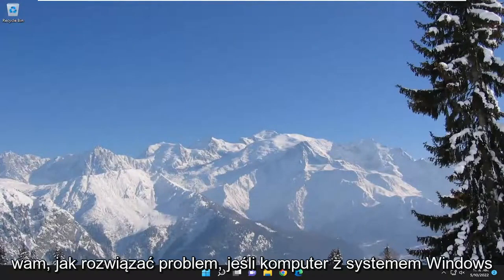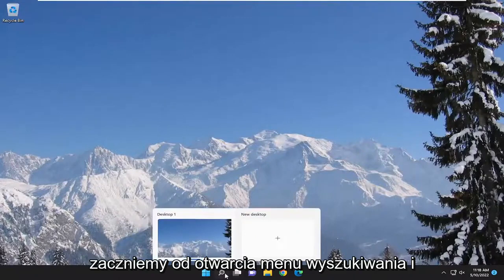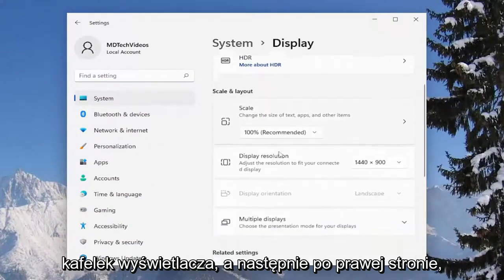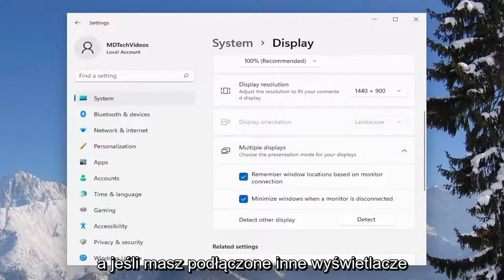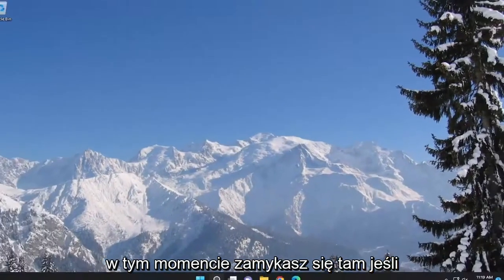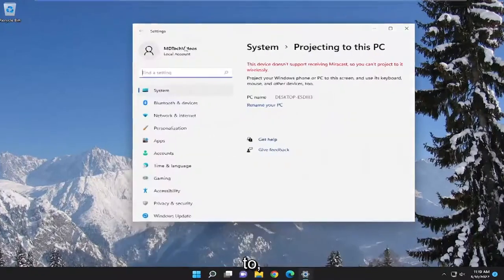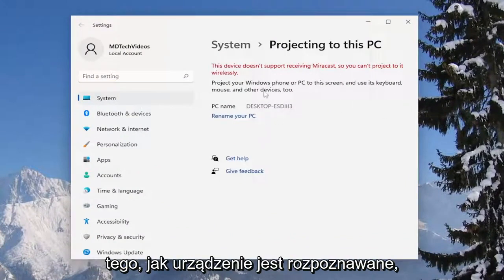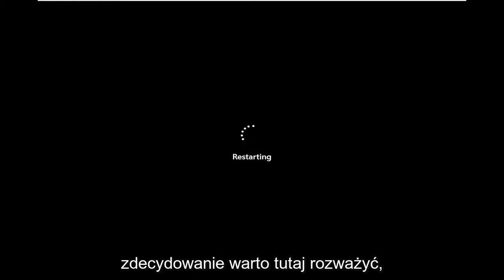Windows 11/10 nie wykrywa telewizora HDMI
Windows 11/10 nie wykrywa telewizora HDMI lub telewizora 4K [Rozwiązanie]

W niektórych przypadkach użytkownik komputera PC na komputerze z systemem Windows 11 lub Windows 10 może napotkać problem polegający na tym, że komputer nie może wyświetlać obrazu na innym ekranie, urządzenie Surface nie łączy się z telewizorem lub drugim ekranem albo system Windows nie może wykryć drugiego ekranu monitor. W tym poście przedstawiamy najodpowiedniejsze rozwiązania problemu z niewykrywaniem przez system Windows HDMI lub telewizora 4K.

Jeśli okaże się, że system operacyjny Windows 10 nie rozpoznaje telewizora 4K, musisz wiedzieć, że jest to powszechny problem wśród użytkowników i można go naprawić.

Używanie telewizora 4K jako monitora komputera z systemem Windows 10 umożliwia jednoczesne wyświetlanie większej liczby elementów podczas pracy lub oglądanie ulubionych programów telewizyjnych i filmów online.

Uruchomienie tej konfiguracji nie powinno być zbyt trudne, ale czasami niewielka usterka może sprawić, że wydaje się to niekończącym się problemem.

Masz problemy z łącznością HDMI w systemie Windows 11? Bez względu na problem, poprawki są zwykle takie same. Aby Ci pomóc, zapoznaj się z tym przewodnikiem.

High-Definition Multimedia Interface (lub HDMI) to opatentowana technologia audio i wideo, która przesyła nieskompresowane wideo do wyświetlacza o wysokiej rozdzielczości (HD) lub 4K. Mówiąc prościej, kabel HDMI to typowy kabel używany do podłączania urządzeń innych firm do telewizora lub monitora komputera.

Komputery PC i laptopy są często wyposażone w port HDMI, który umożliwia podłączenie drugiego monitora lub oglądanie telewizji i filmów na większym ekranie. Zależy to od tego, czy port HDMI faktycznie działa - jeśli nie, musisz rozwiązać problem.